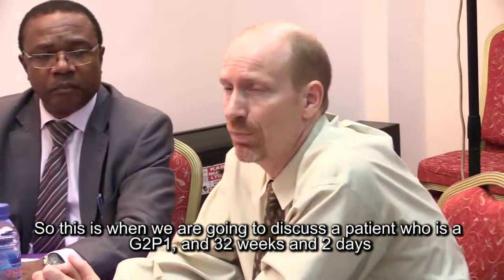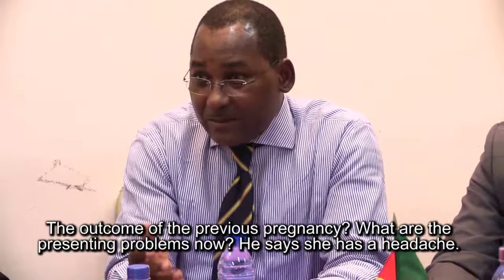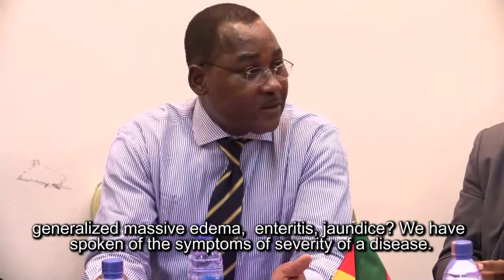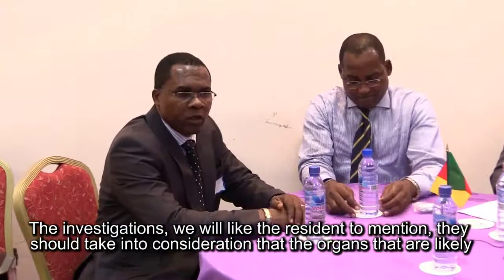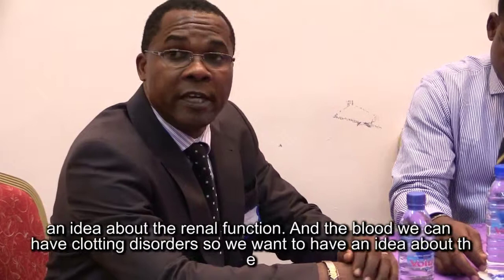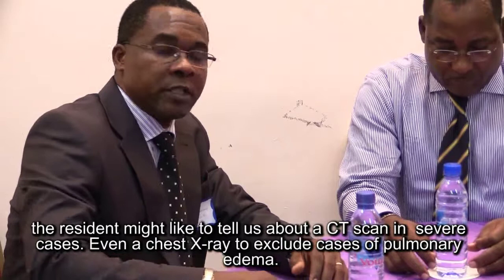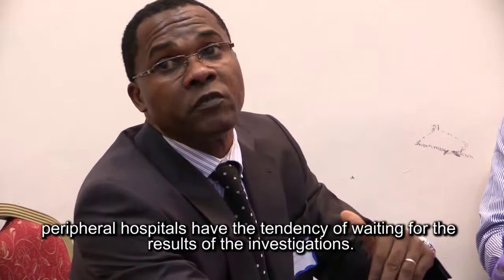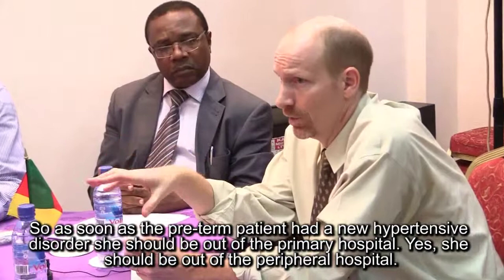06.03. Health care systems: Considerations in different healthcare systems: Cameroon Panel Part 1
A lecture from Hypertensive Disorders in Pregnancy. Instructors: Halle Ekane, Thomas Egbe, Mbome Njie, and Mike Brady. Member Institutions of 1000+ OBGYN Consortium. View course on Open.Michigan: